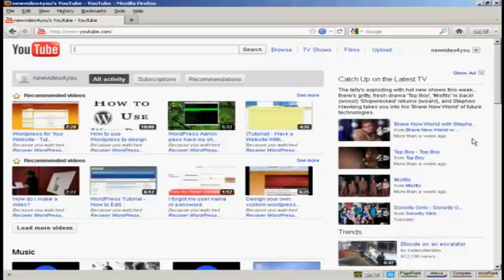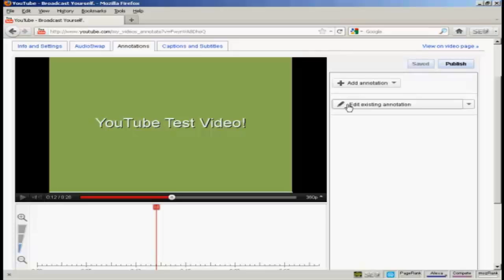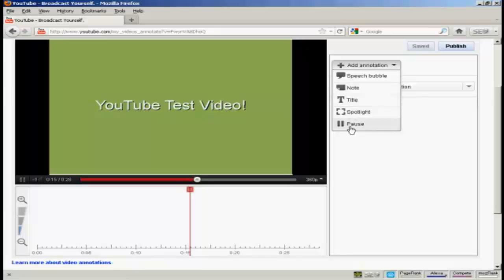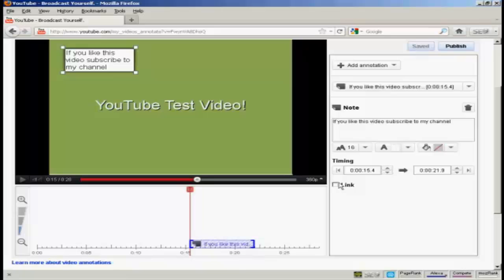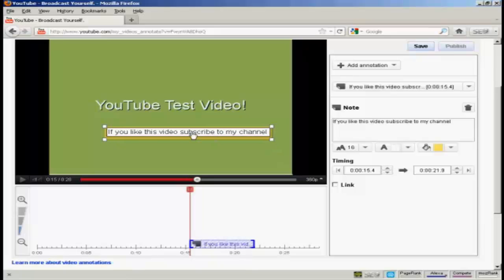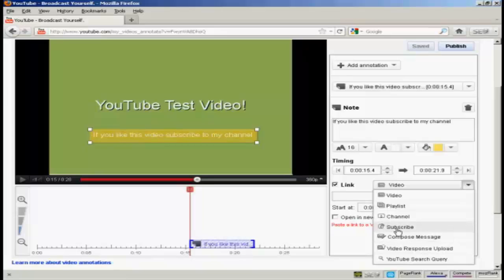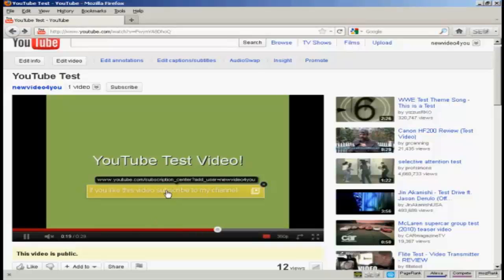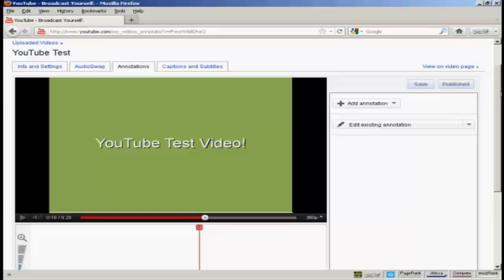How Can I Add A Clickable Overlay To My YouTube Videos?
Get Questions Answered presents; "How Can I Add A Clickable Overlay To My YouTube Videos?"